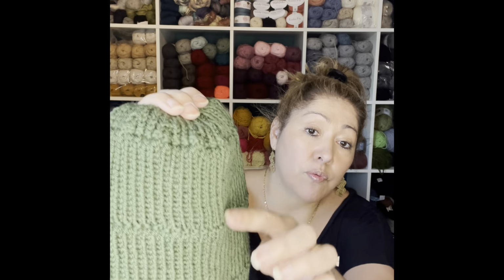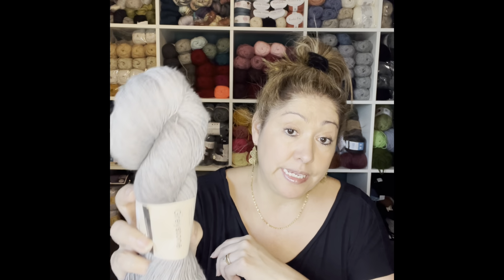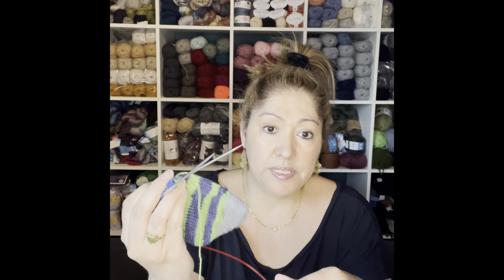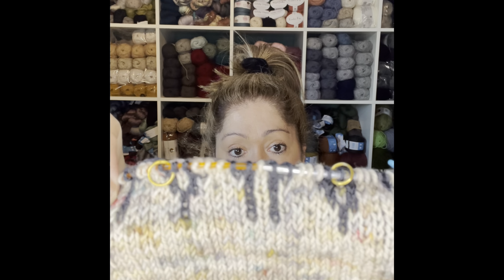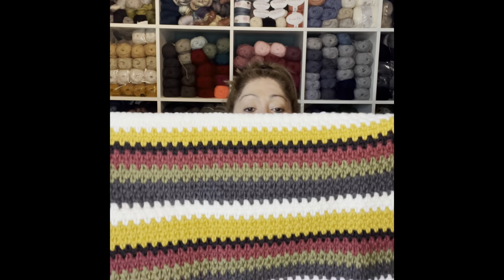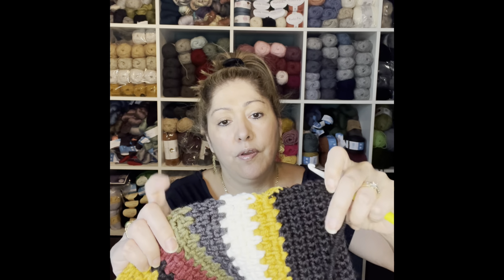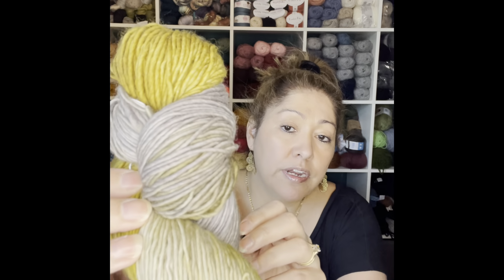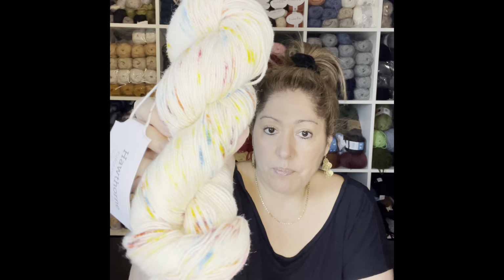Finding Serenity In Stitches-Ep 8. Giveaway! Speckle Yarn & Knit Stitch Bible Giveaway!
Episode 8
Thank you so much for joining me today! I’m having lots of fun sharing my passion of knitting, crocheting and beautiful yarn with you all.  Contest rules are below.
Where you can find me:
Ravelry: ChristinaMariePDX

WIPS:
Seahawk Socks

I will select 2 random winners after 12 noon PST Friday, October 22, 2021. If the winner(s) live outside of the US, and the shipping is cost prohibitive, I will send them a gift card comparable to the prize.

Knitpicks Hawthorne Speckle Hand Painted yarn in the color Tie Dye Speckle

And the Japanese Knitting Stitch Bible

Official contest rules:
1. I am solely responsible for this giveaway and I have purchased the yarn being given away with my own money.
4. You must be a subscriber of this channel to enter & to win this giveaway.
5. You must be 18 years of age to enter.

CALs/KALs
Joji Locatelli
Fall KAL- I’m making 2 Rafa Hats, Julie’s Wrap

Rose Opal Knits- Erika & Daphne
Sweater MAL

Grocery Girls -
1. Monthly Sock Bash
2. Sweater MAL September 1 - November 30 • KNIT and CROCHET patterns
* adult, child, baby, dog sweater patterns… you make it, it’s allowed

Marlybird & Joann’s Fall Stitchalong
Starts 9/27, for 3 weeks.
Crochet Crowd is hosting Crochet project.

Knits & Pieces
Fall For Shawl 9/1 to 10/31

The Meaningful Stitch
All The Shawls KAL

Finishalong- Sticks & Twine 9/1-10/31

A Yarn Tail/Karen and Southern Knits in the MIT/ Amanda are partnering Gift KAL/CAL in Ravelry. Ends 12/1. 2021GIFTMAL

Interweave 10/9 is I Love Yarn Day Giveaway. Specify knit or crochet.

Fiber Hustle: Dishcloth Revolution